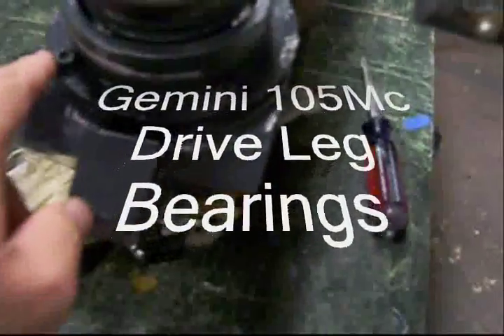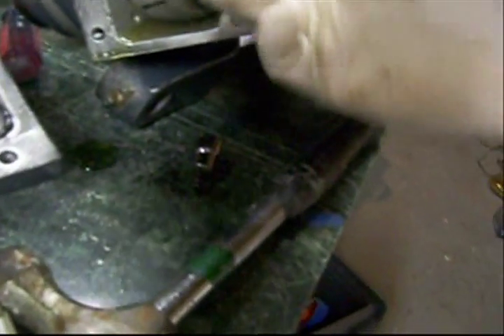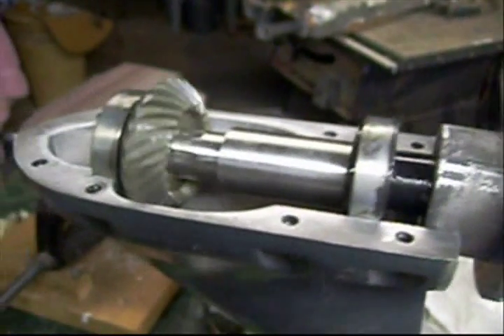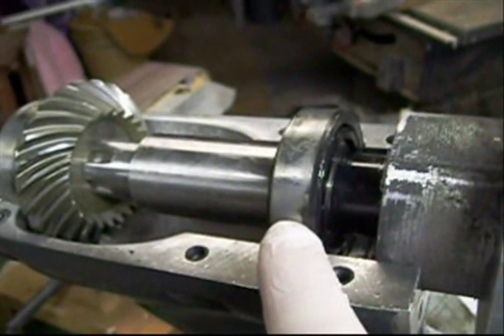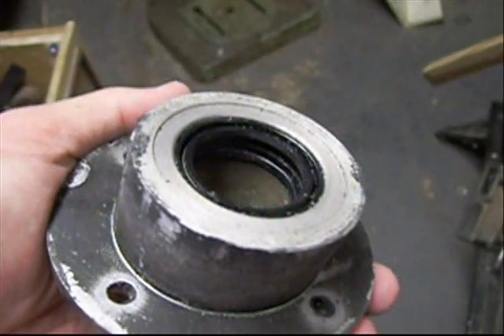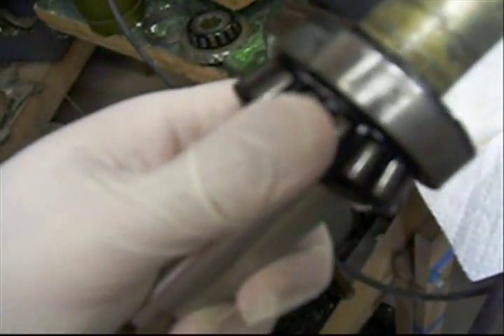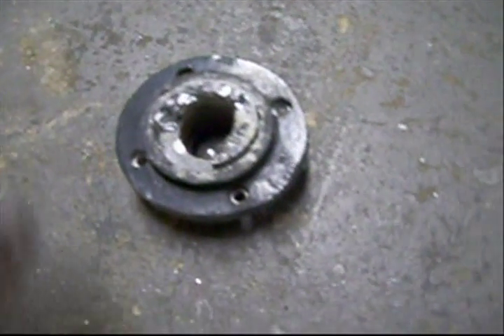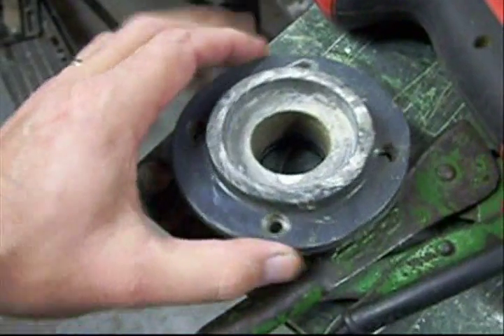Gemini Drive leg rebuild videos_0001.wmv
A collection of short videos and stills when the drive leg was apart last spring.  You can see the prop shaft seals, bearings gears, zinc and how the top and bottom go together.